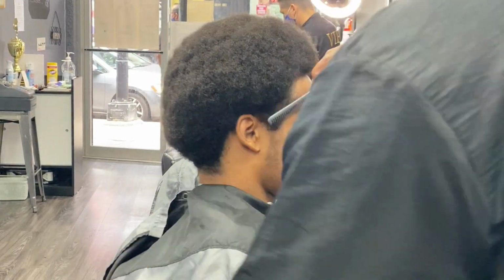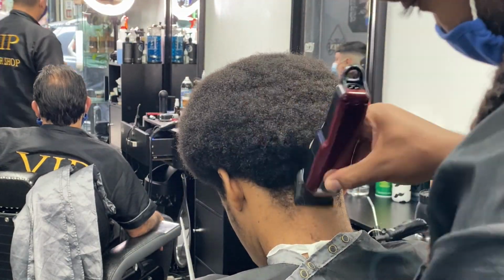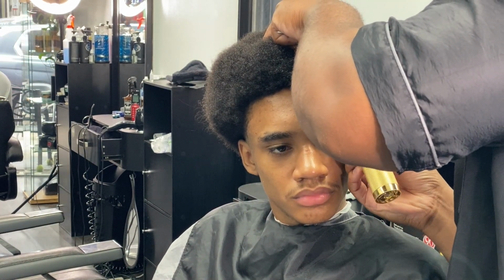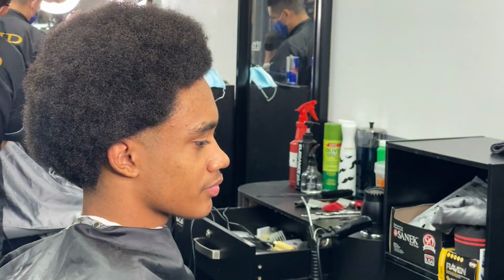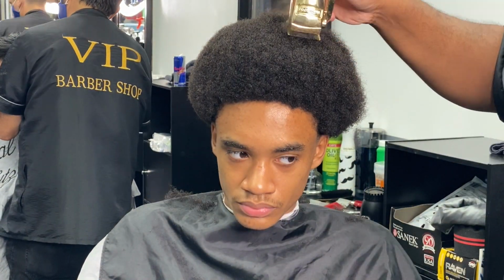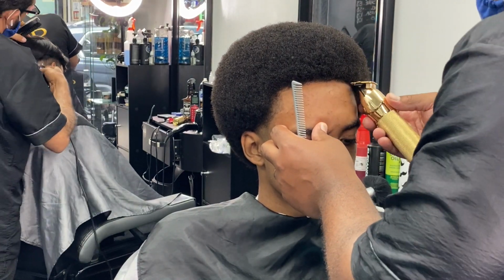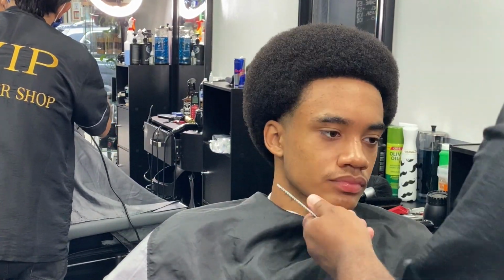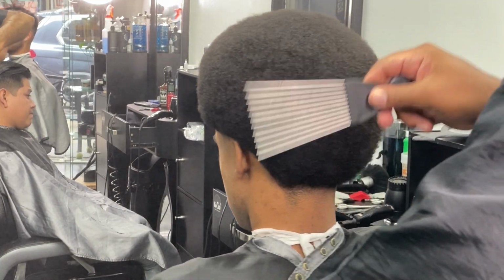BARBER TUTORIAL: HOW TO DO A NYC TAPE UP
This is my first video on youtube, and there's more to come!